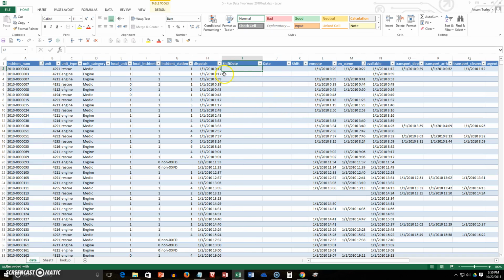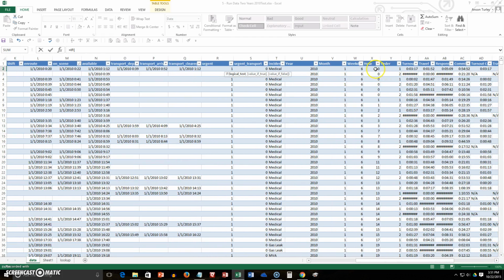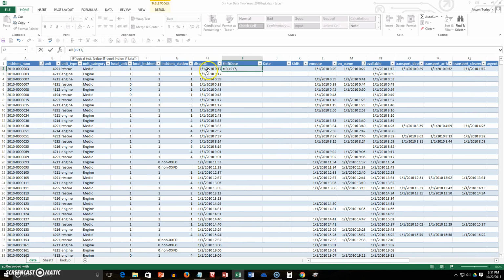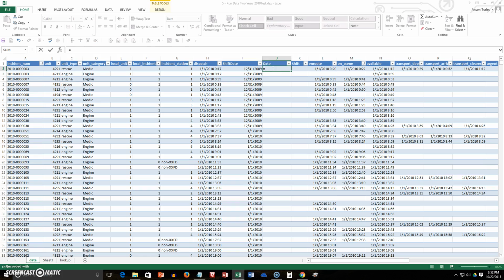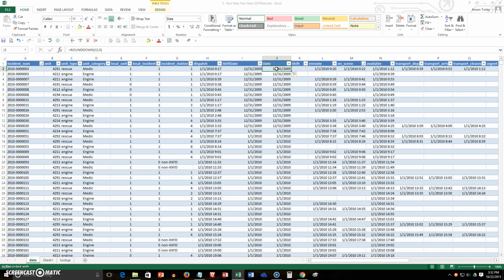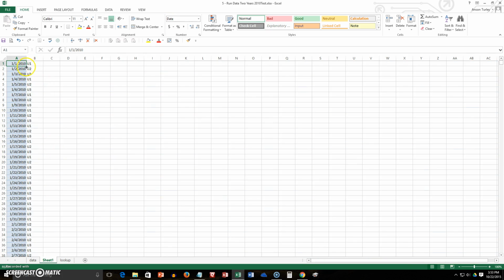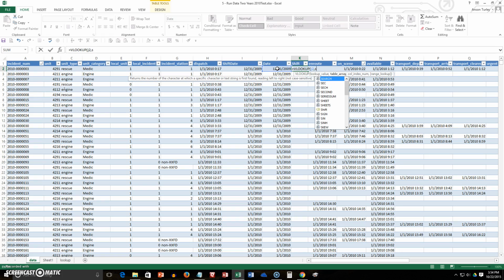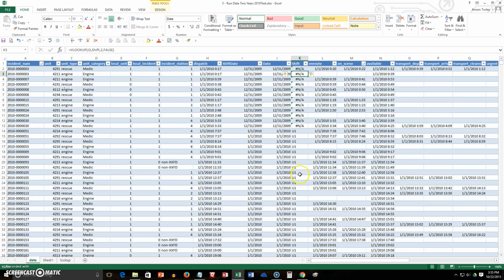Creating Shifts in CAD Data